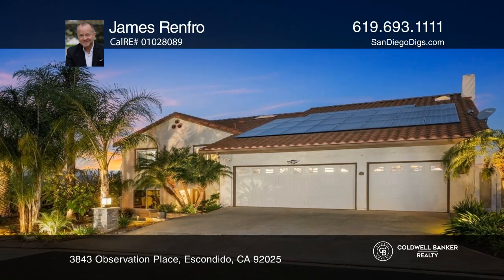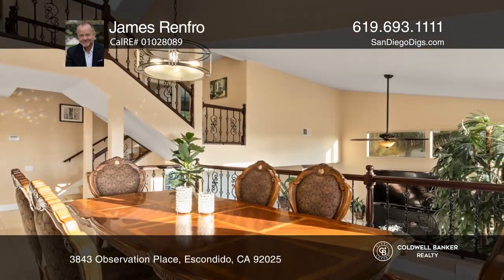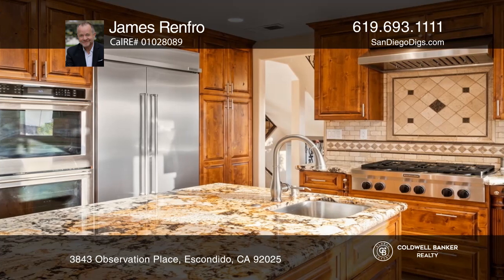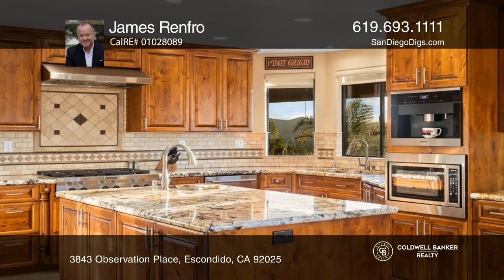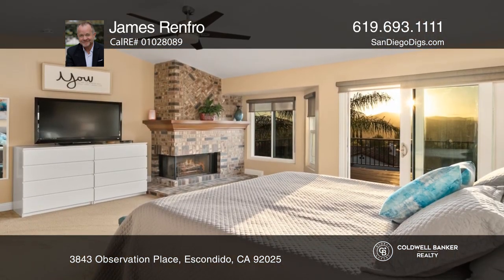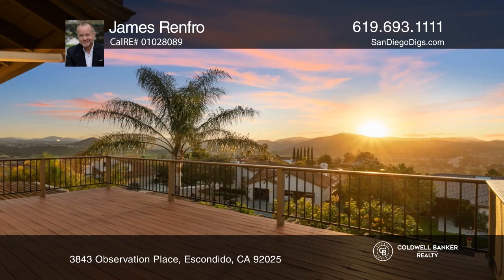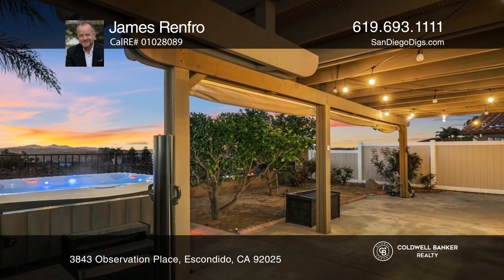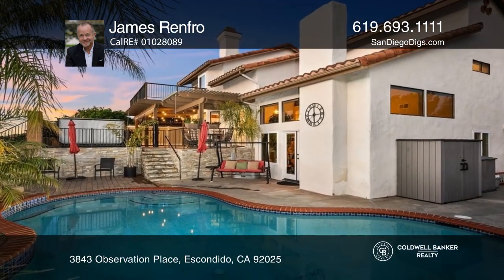3843 Observation Place Escondido, CA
3843 Observation Place, Escondido, CA

Coldwell Banker

Crafted with the avid entertainer in mind, this stunning Escondido residence is a true showstopper. Trees and hedges line the concrete drive leading to the front door for extra privacy. Inside, stone flooring flows underfoot while complementing the neutral color tones and high-end finishes throughout. Gather with guests around the brick-clad fireplace before dining with style underneath the glow of ornate, pendant lighting in the dining room. A gourmet kitchen, complete with high-end stainless steel appliances, gives the home chef plenty of space to whip up delicious dishes.

Relish in the refreshing ambiance of the generous primary suite featuring a fireplace and an exquisite en-suite with dual vanities. Sliding glass doors guide you to the large balcony where you can unwind while taking in picturesque views of the sunset. Retreat outside to the covered patio where you can savor alfresco meals or take a deep dive in the shimmering pool and above-ground spa. As an added perk, youll have owned solar panels to help save on utilities. Live each day in comfort and come take a tour while its still available!